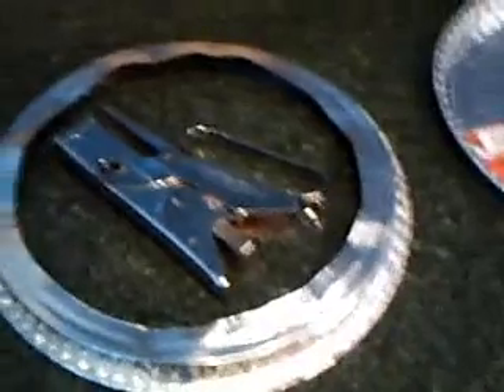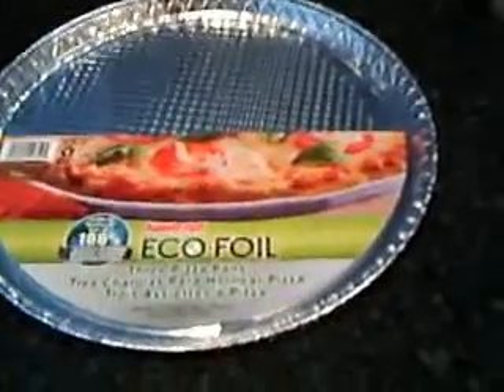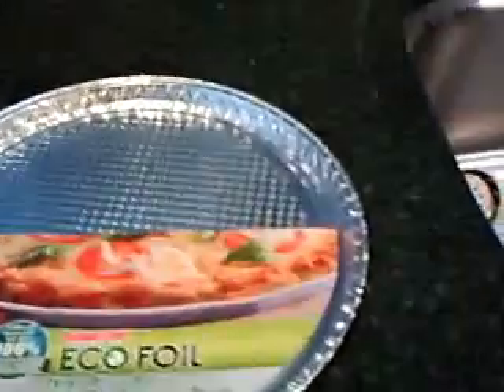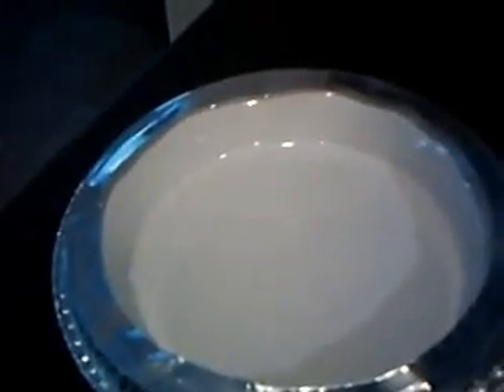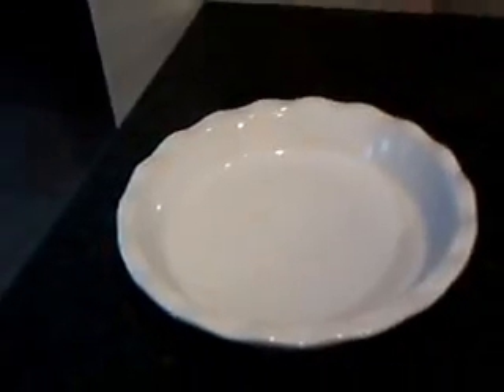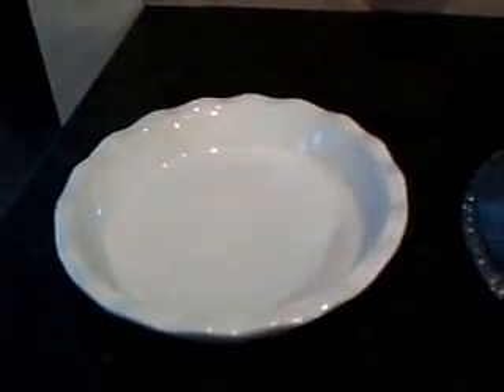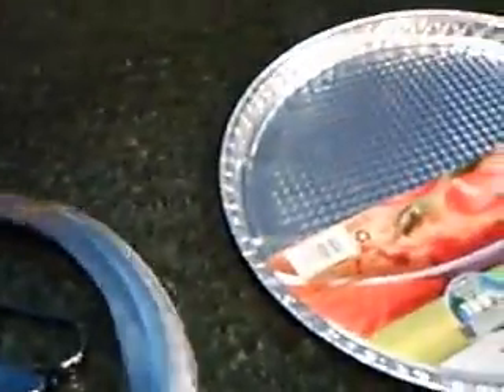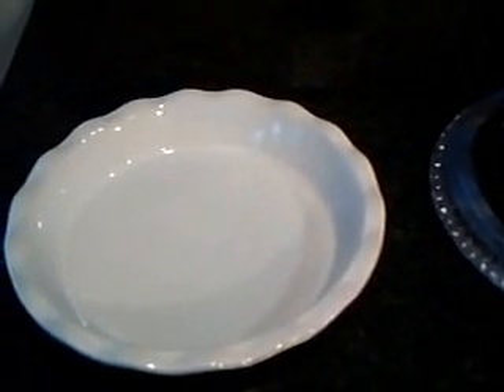DIY Pie Crust Protector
Pie Crust Protector